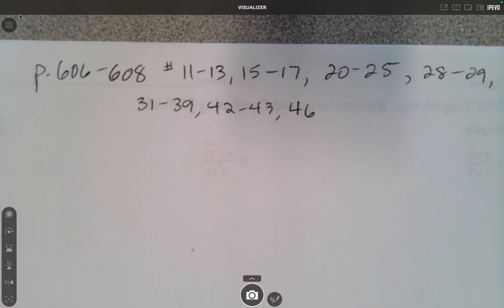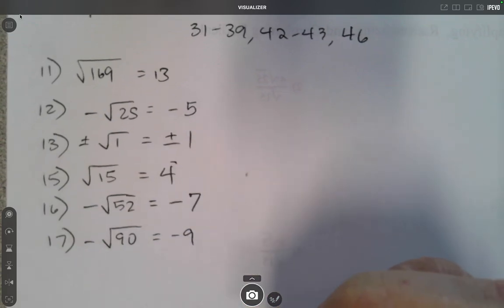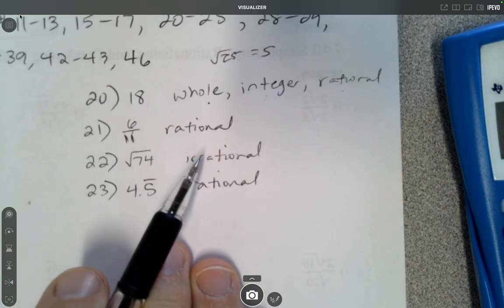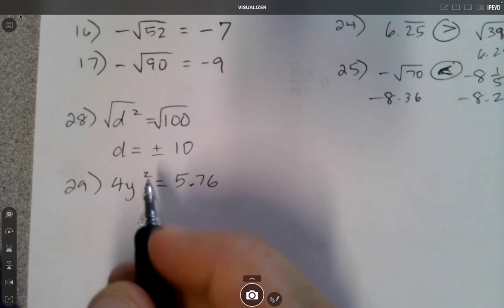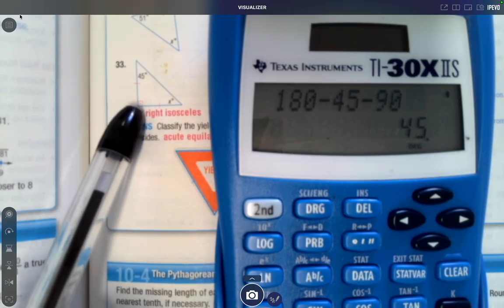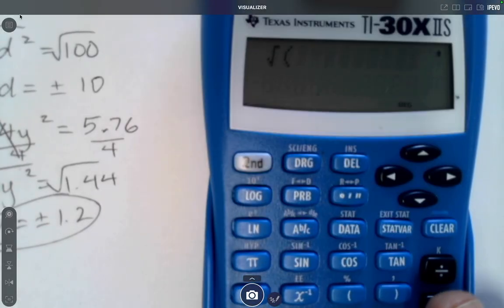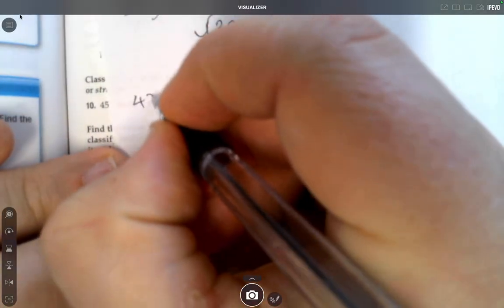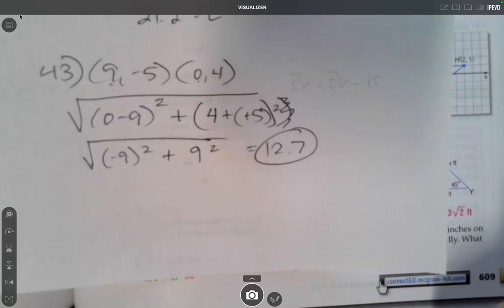Pre-Alg Ch.10 Test Review Classwork